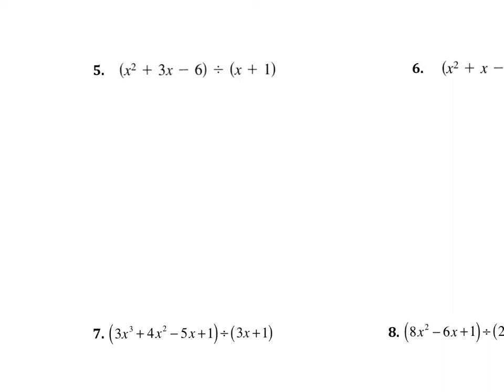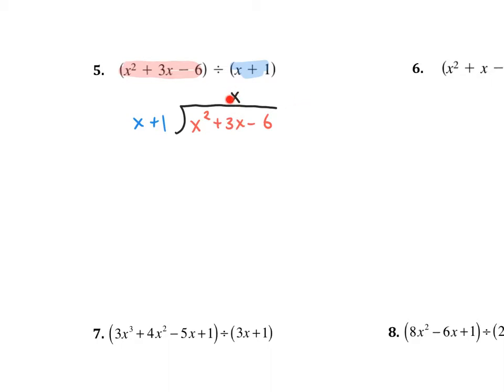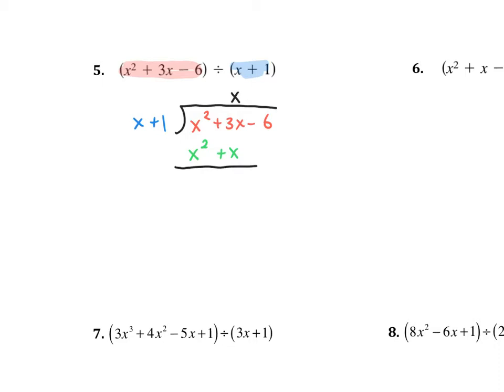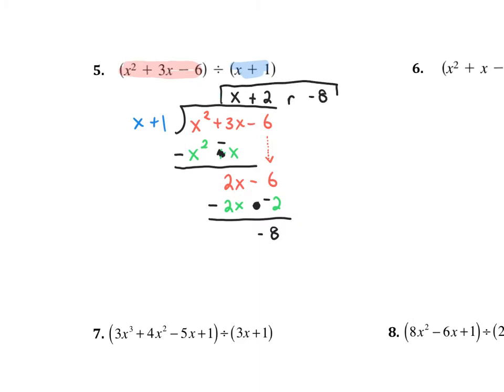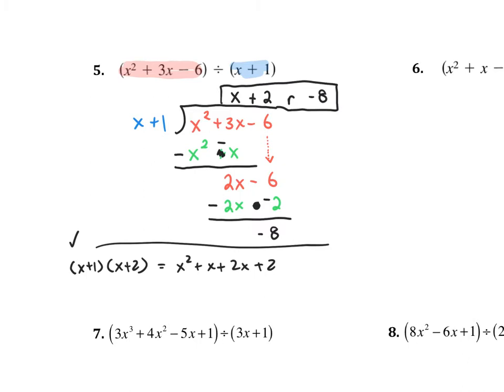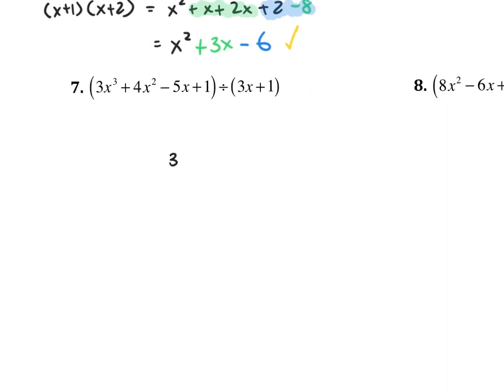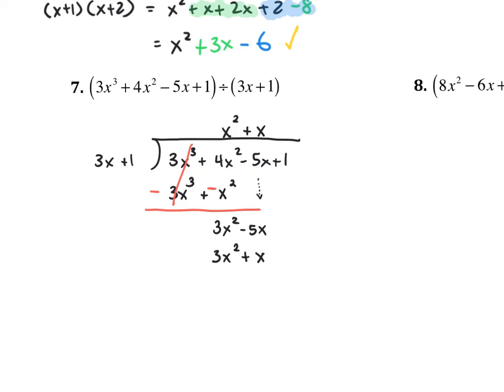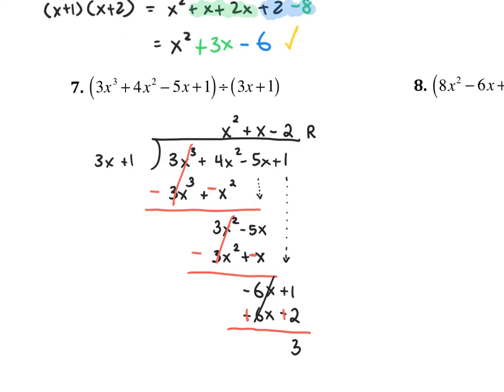A2 5-4 help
This video walks through looooong division help on polynomials